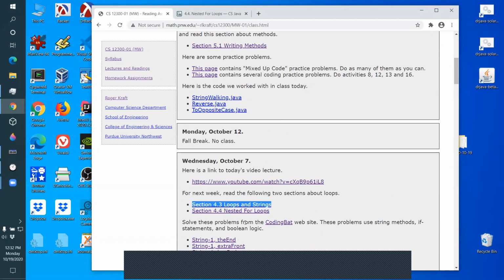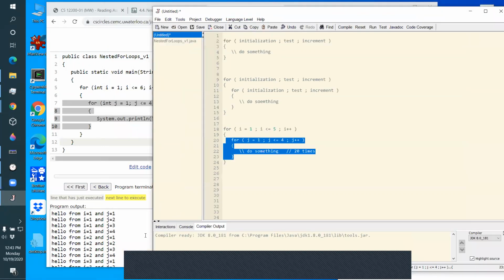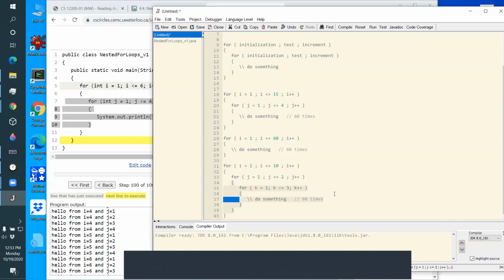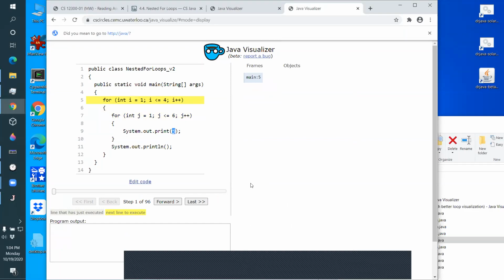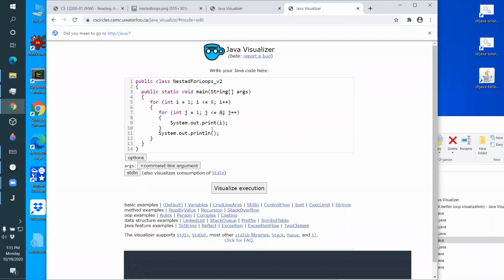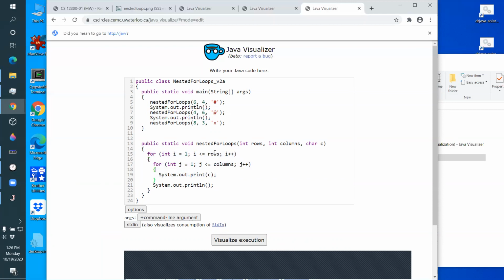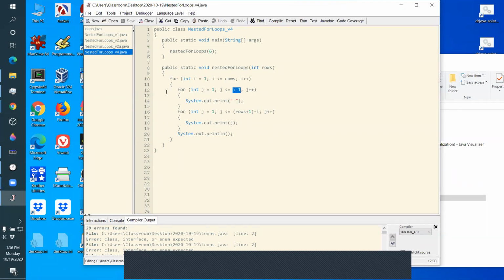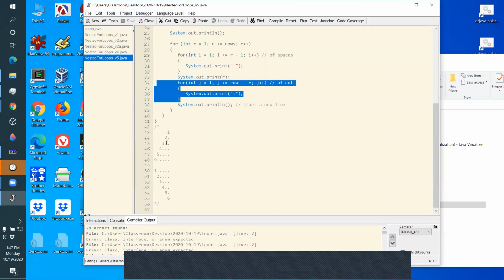2020 10 19 CS 12300 001 MW